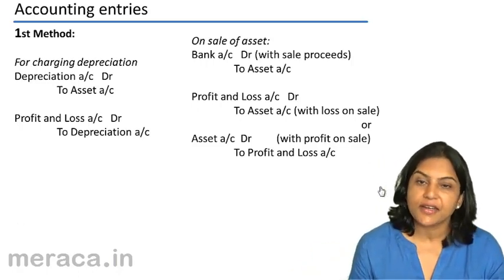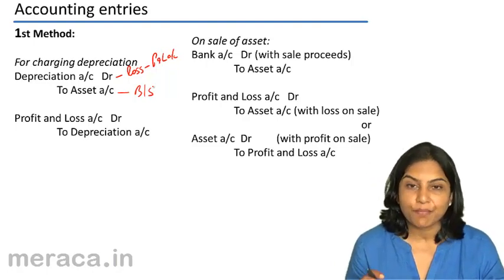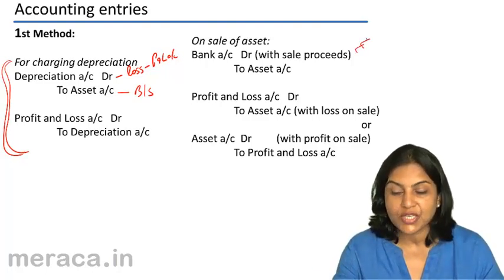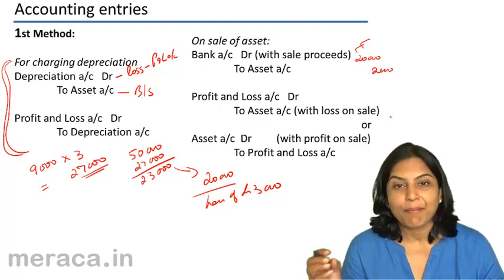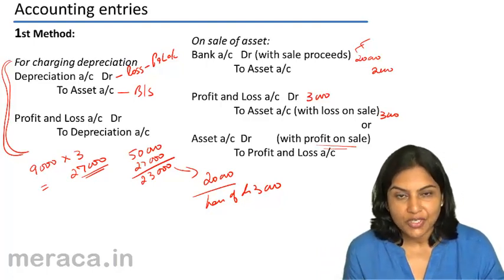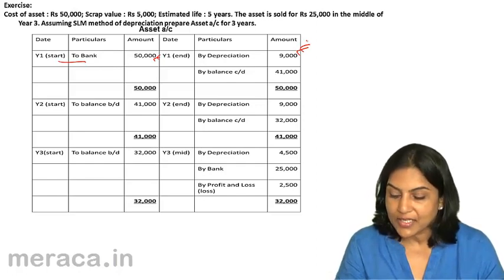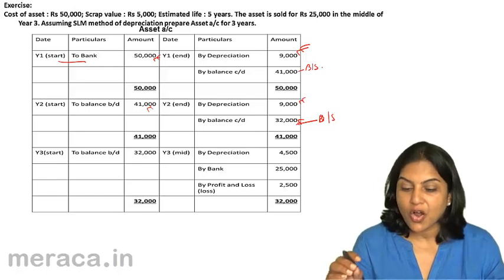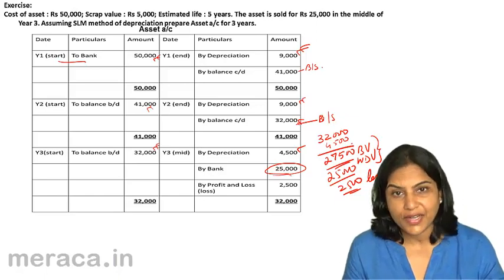Accounting Entry1 -Method of Depreciation | CA CPT | CS & CMA | Class 11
Learn for Free Depreciation , we have covered What is Depreciation?, How do we Measue Depreciation, Methods of Depreciation and Depreciation Related Topics.For Details